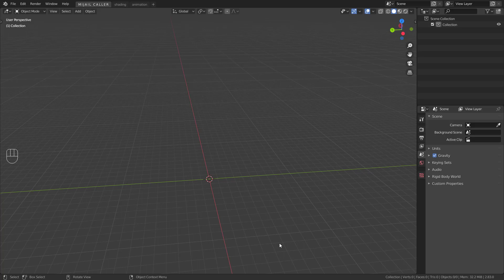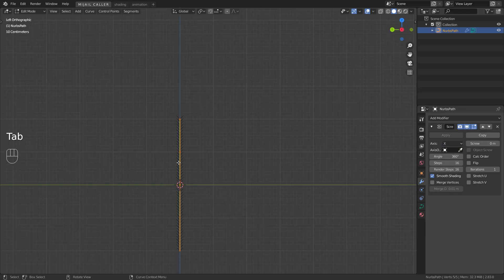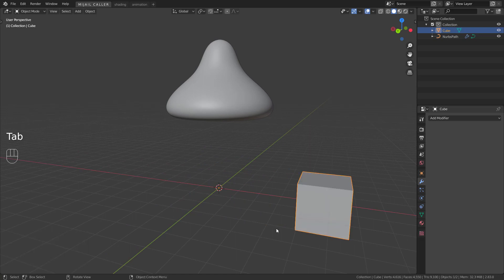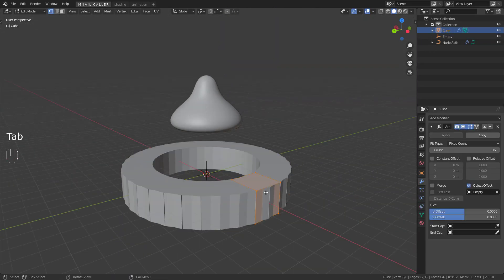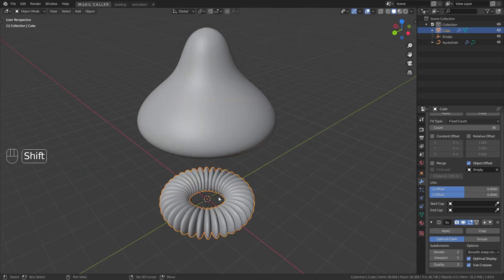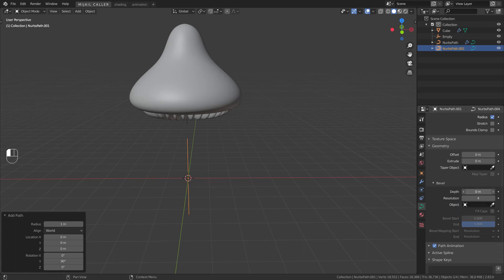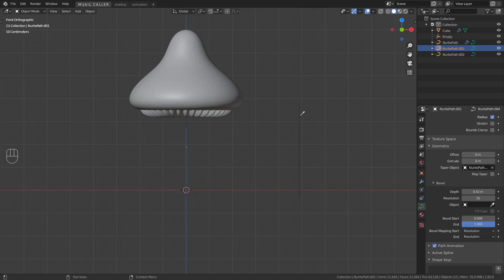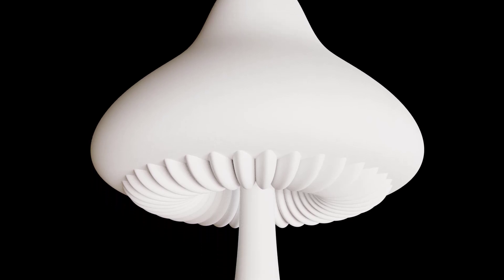How to make a MUSHROOM in 3 minutes in Blender 2.83 (Basic Tutorial)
Hi there! Welcome to this tutorial, I hope you like it!

Now I will be teaching you how to make a MUSHROOM in 3 minutes, a basic tutorial using modifiers.

You can also give upcoming tutorial suggestion, let me know too.